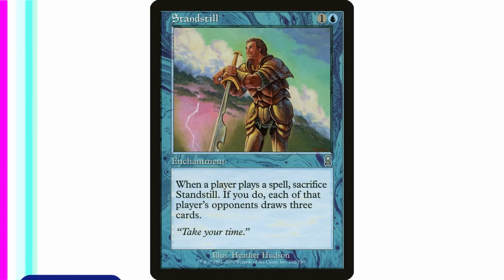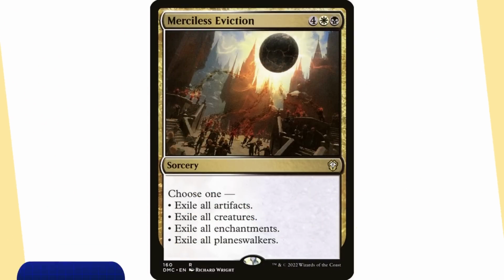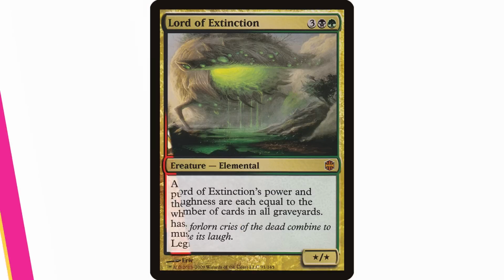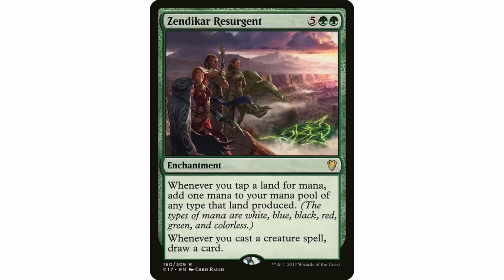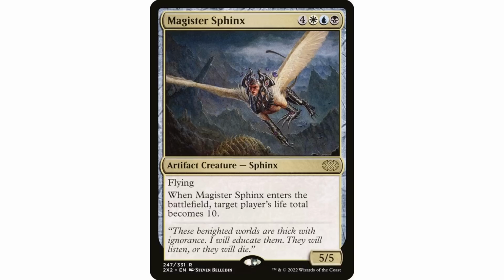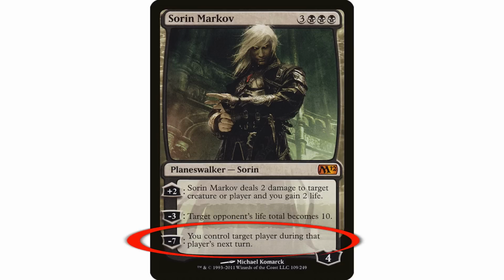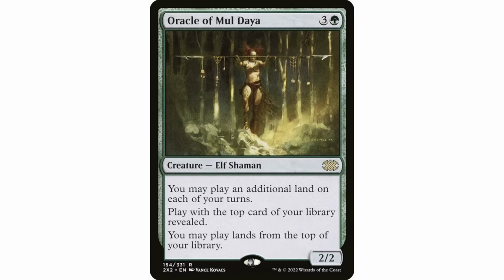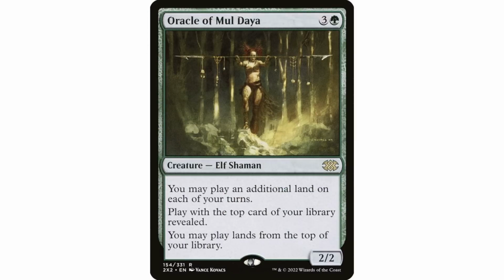10 Commander Staples That I Never See Anymore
10 more commander cards that have slowly disappeared from the format.